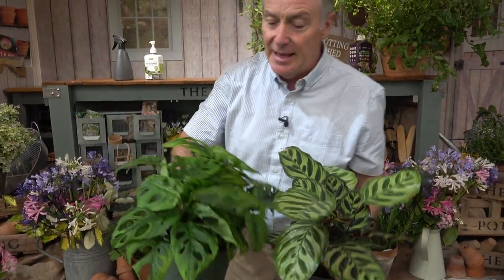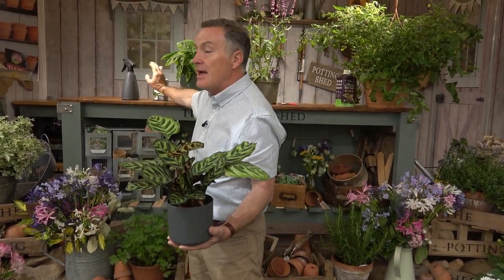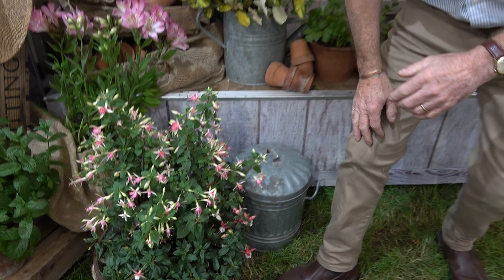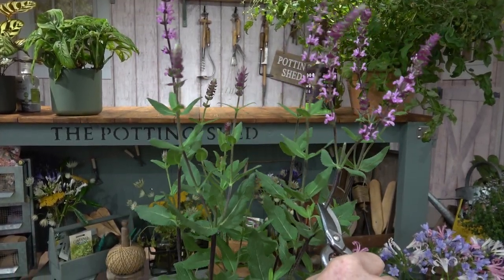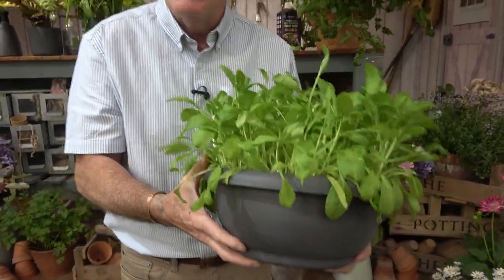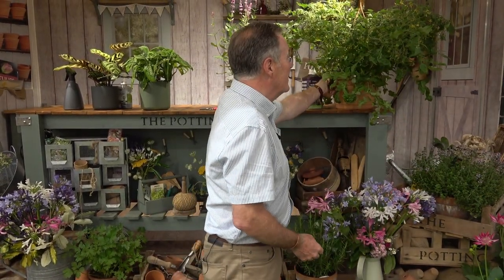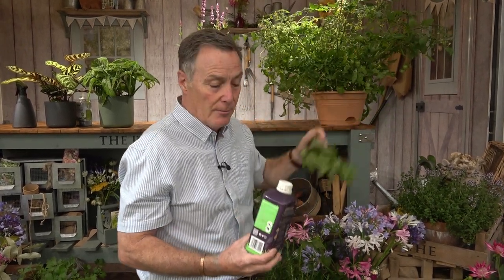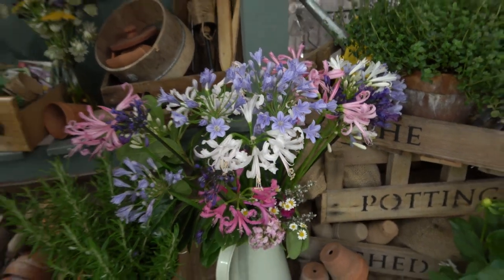Summer Garden Q&A - Pots & Trowels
From fuchsias to spinach, houseplants to tomato hanging baskets, you'll glean some handy hints from this video! Martin's picked some of the common questions he's been asked on the Potting Shed Stage while appearing at garden shows over the summer.

Martin Fish has been gardening for over 40 years & judges for the RHS and writes regular features in gardening magazines. Videographer Sean Riley has been making videos for over 20 years. Martin and Sean have worked together on gardening TV & videos for the BBC & brands such as Allett, Cobra, Darlac, Ego and many others.